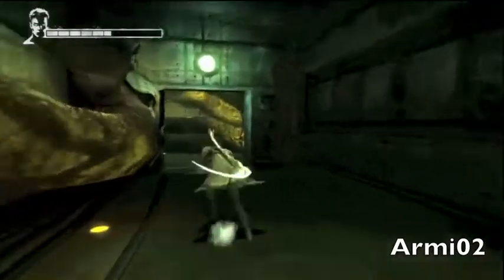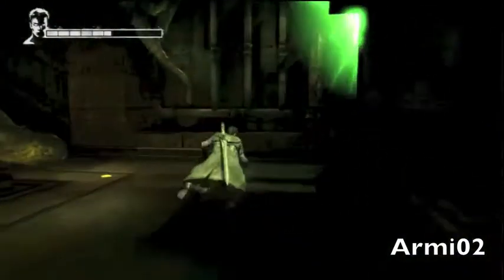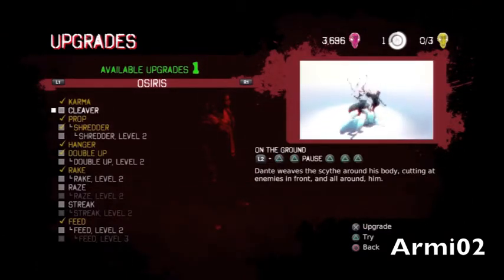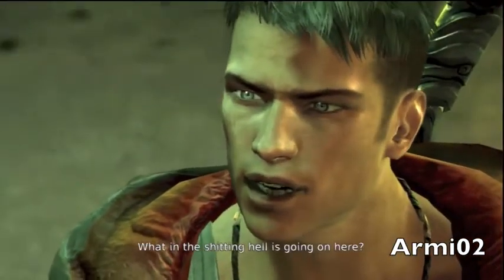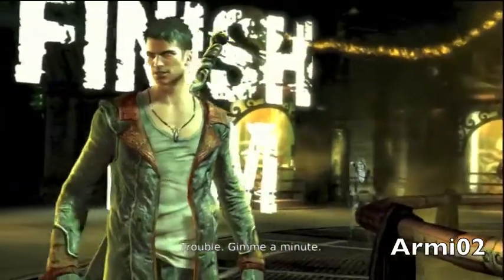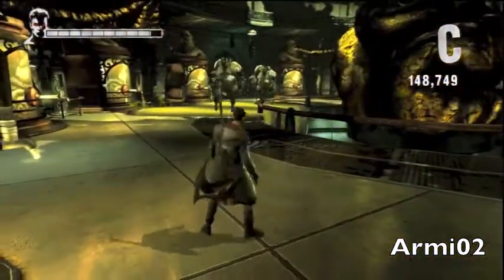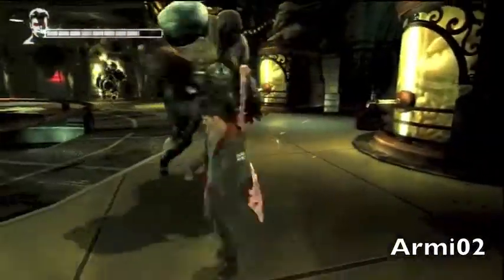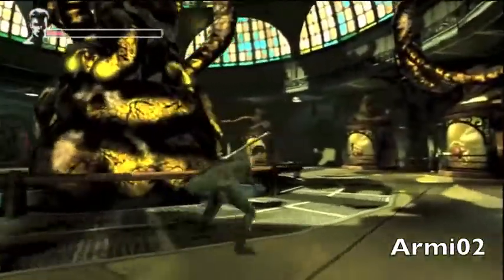DMC Devil May Cry 5 Walkthrough Part 12 (Commentary)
This is a guided walkthrough of the game DMC Devil May Cry 5.